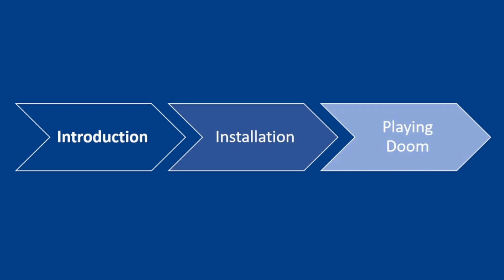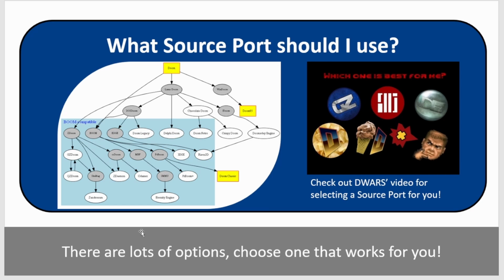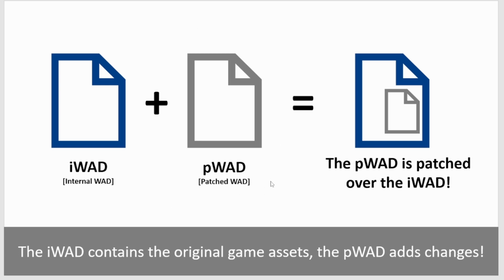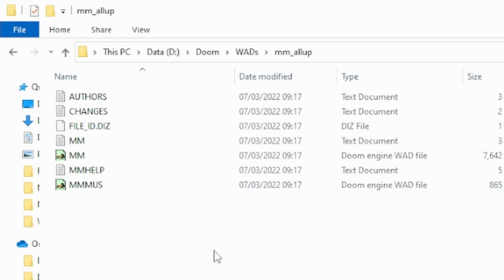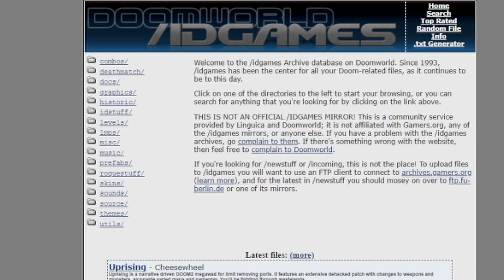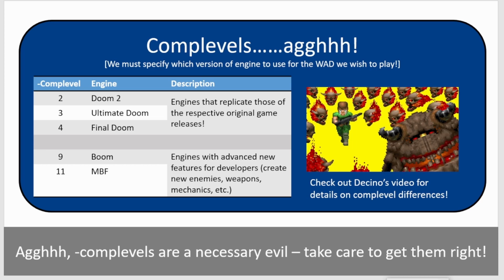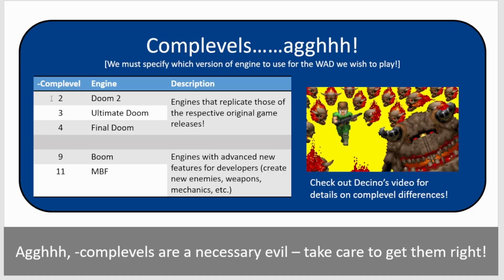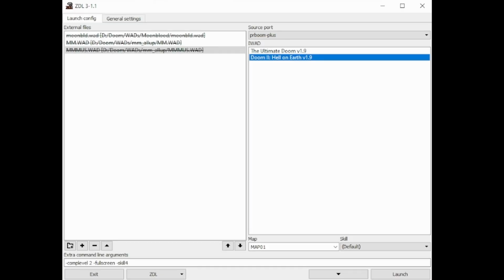Doom - Setting Up! [Guide - Introduction, Installation & Playing Doom]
Follow my guide on getting started with Doom covering setting up a launcher, source port and WADs to play. This is a complete end-to-end guide with everything you need to get going. I also provide a walkthrough demonstration of how to configure and launch the game to demystify the process!
Some of my explanations may play fast and loose with terminology but provides a pragmatic guide with an aim to get you up and running in Doom!
This also walks through the installation and set up processes for the setup that I have been enjoying for some time now - works great for me so hope it does for you too! 🙏 🙏 🙏 😎

🔖 - CHAPTERS:
00:00 Introduction
12:36 Installation
21:09 Playing Doom

👪 - CHANNEL INFO:
Come and follow my journey as I improve my dooming skills with a goal of progressing from basic WADs like Fava Beans through to the big masterpieces like Sunder and Sunlust! See my short channel introduction to see why I am doing this and check out my regular WAD Progression Updates to see how I am progressing!